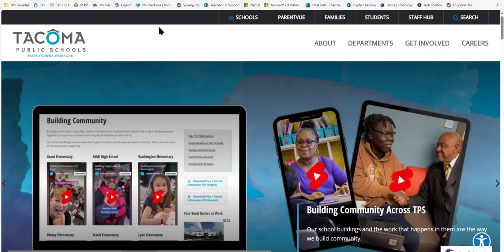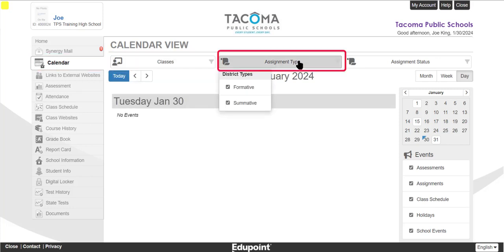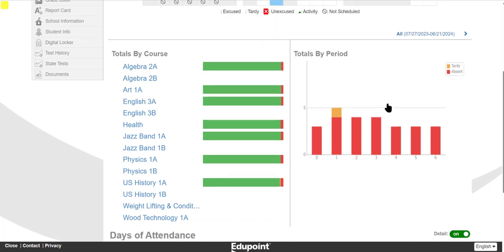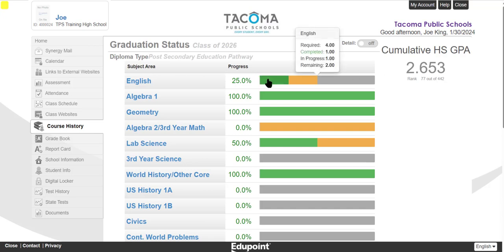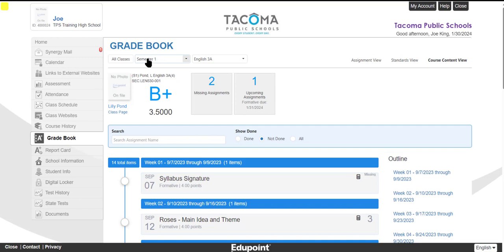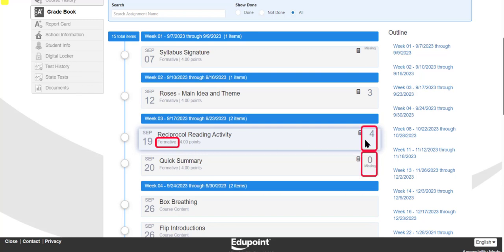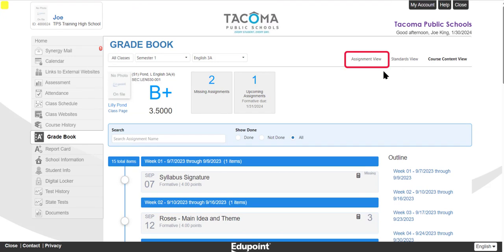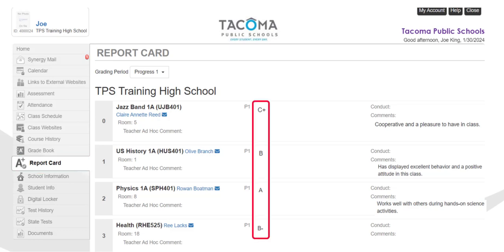Navigating StudentVUE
Synergy StudentVUE provides students with easy access to check their grades and attendance, report card information and submit work online. Use the chapters to jump straight to the topic you want to learn more about.
00:00 Intro
00:15 Login
00:52 Mail
01:11 Calendar
02:15 Attendance
02:46 Schedule
03:02 Class Websites
03:34 Course History
04:10 Grade Book
08:16 Report Card